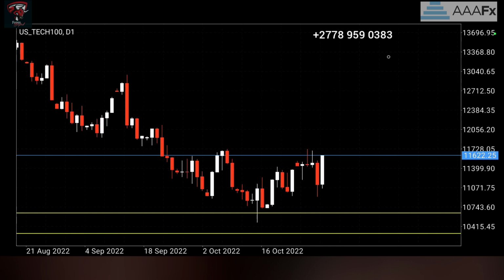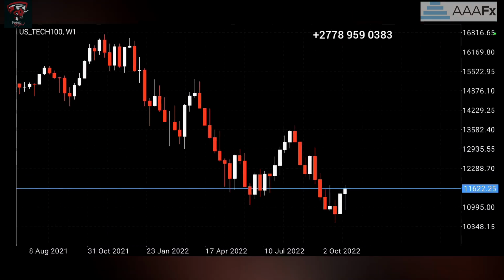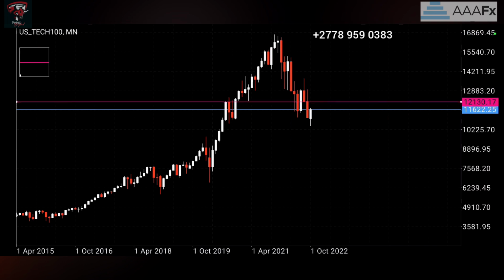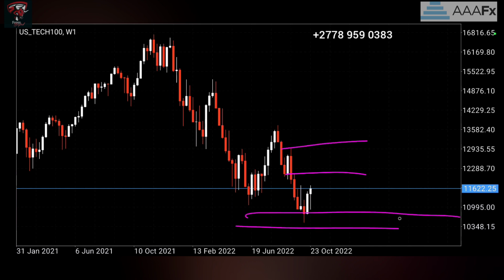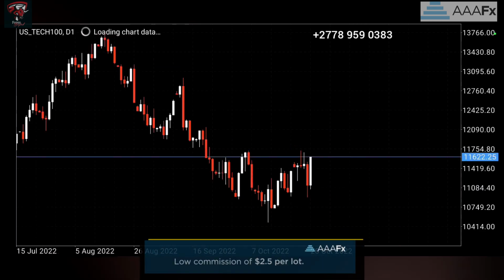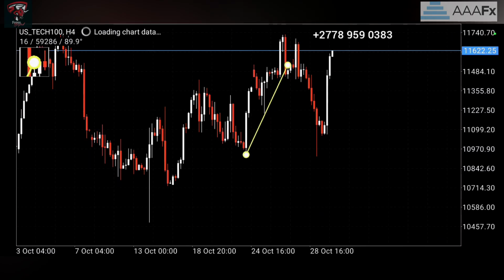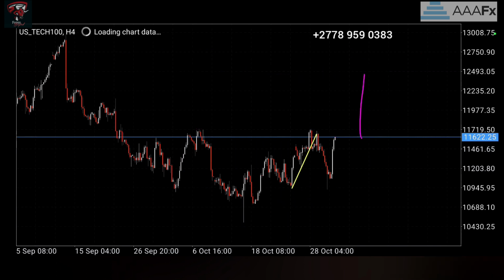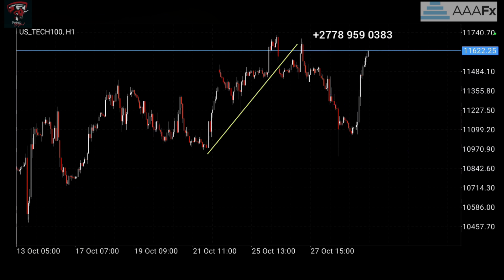This Is How To Trade NAS100 Like an Expert **Secret Strategy Exposed** 😱